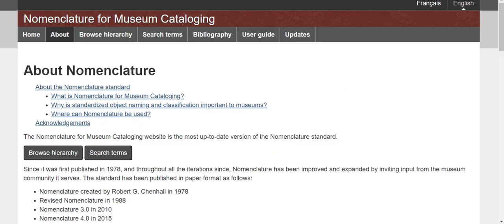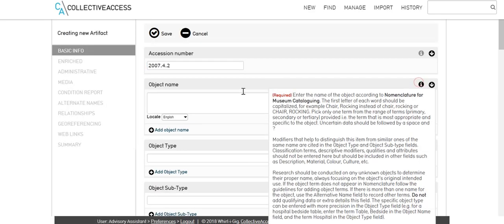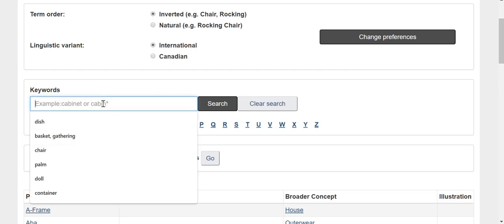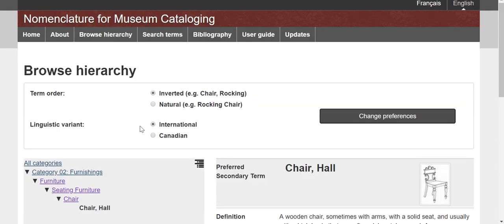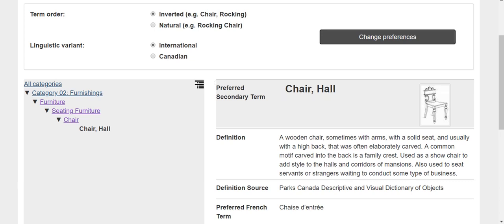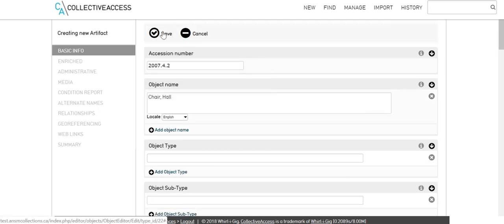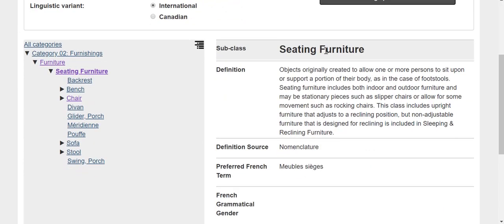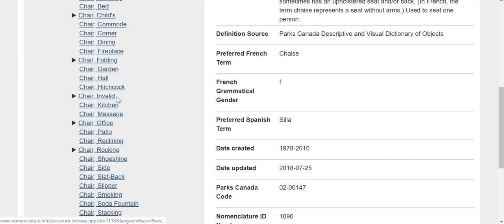CollectiveAccess Tutorial - Using the Nomenclature Website